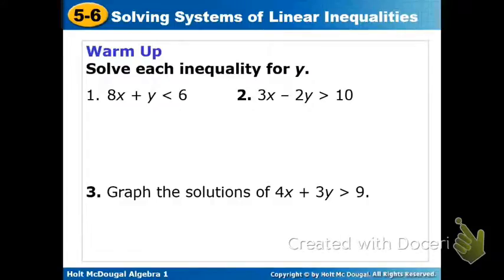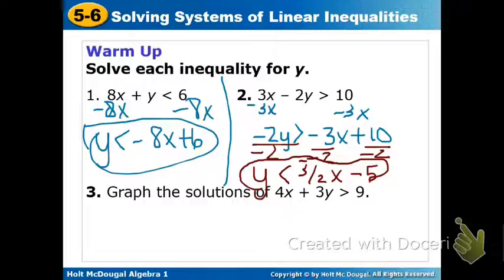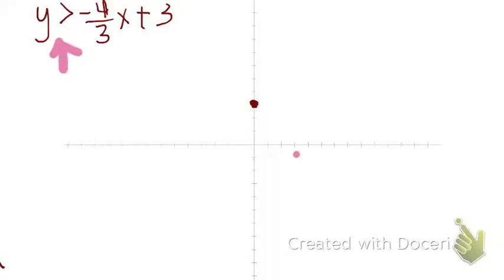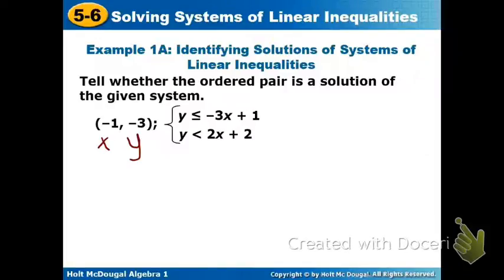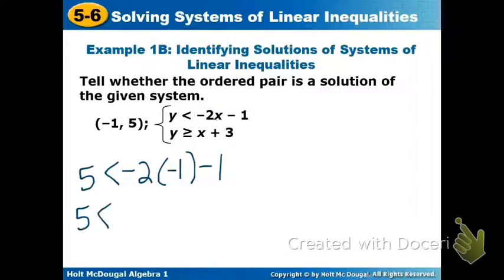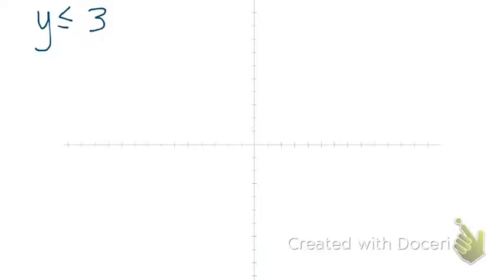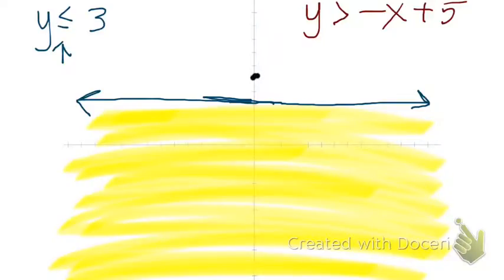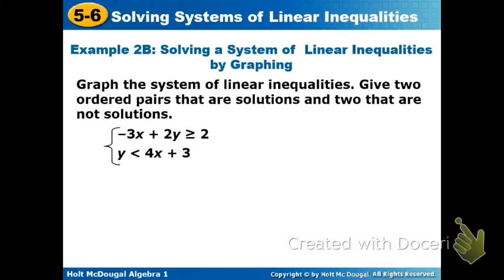Tech Algebra- solving systems of inequalities part one